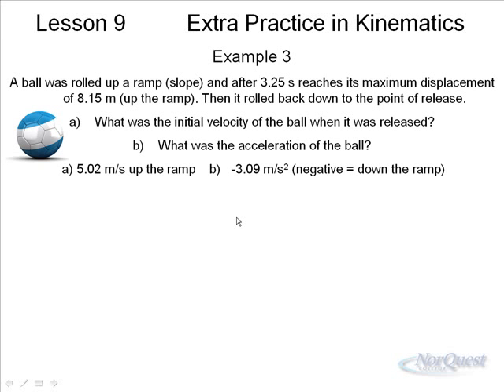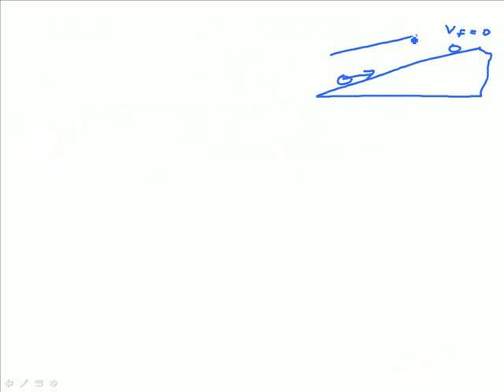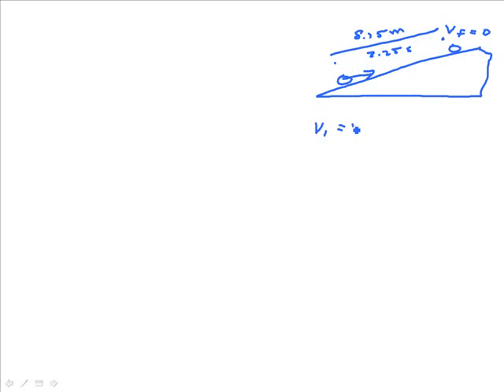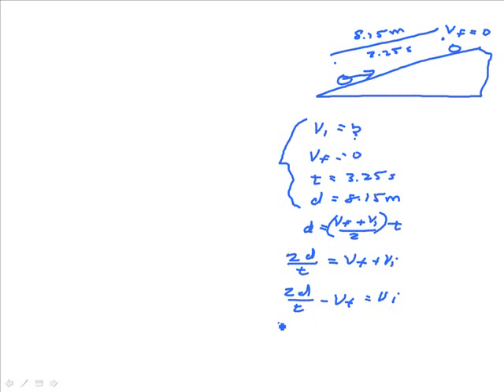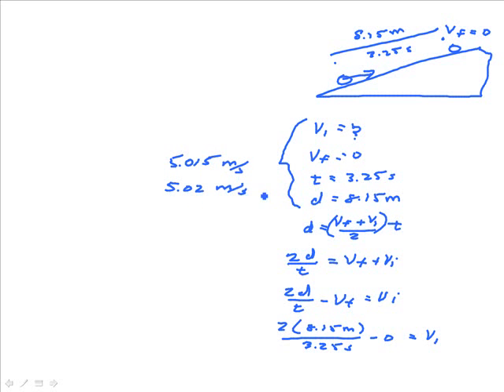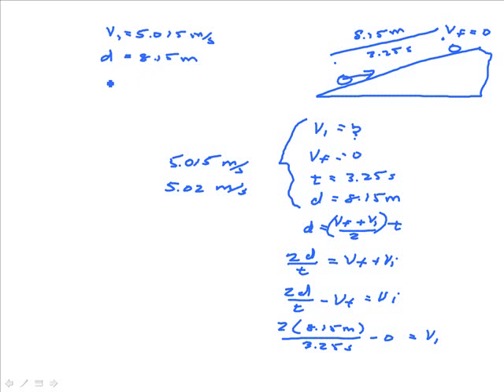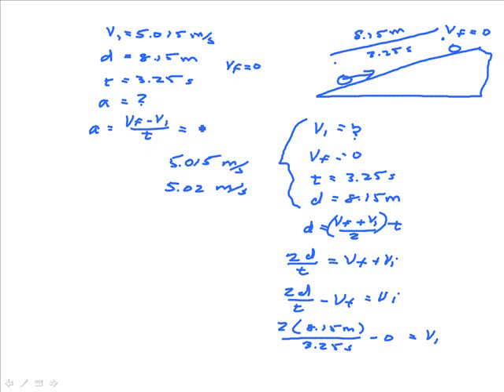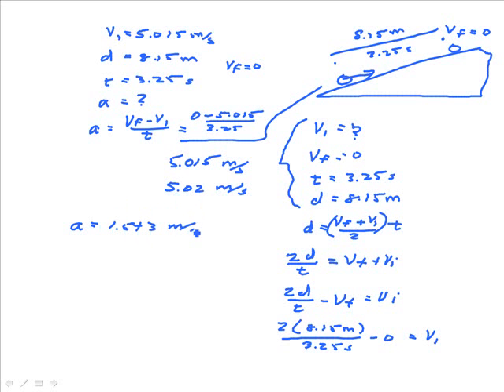Kinematic Practice 3 Physics 20 Unit 1